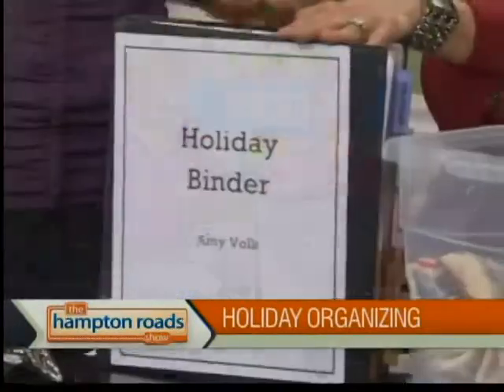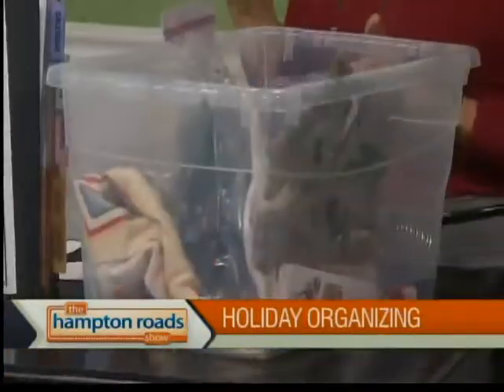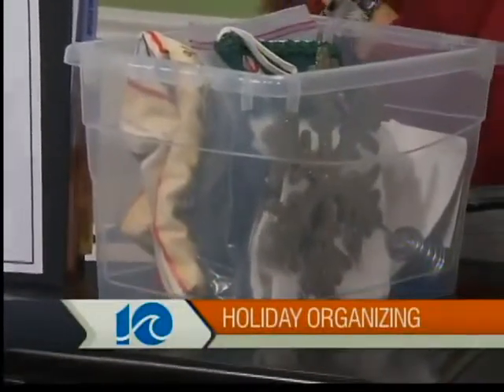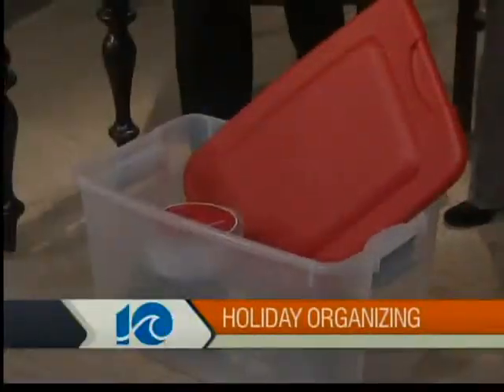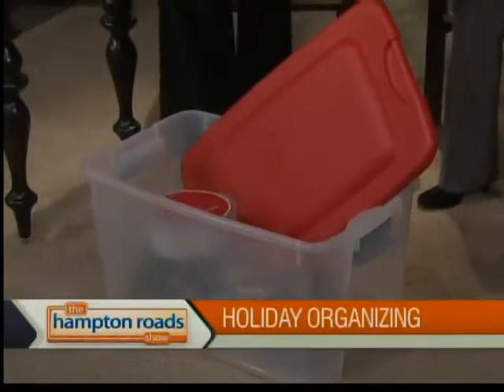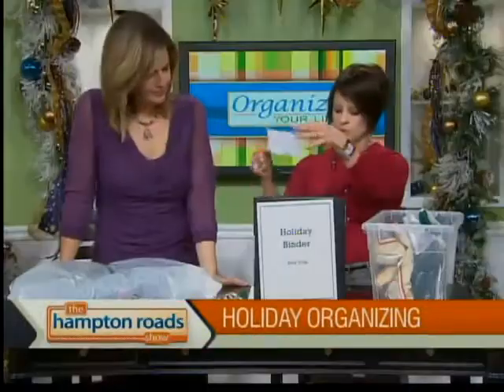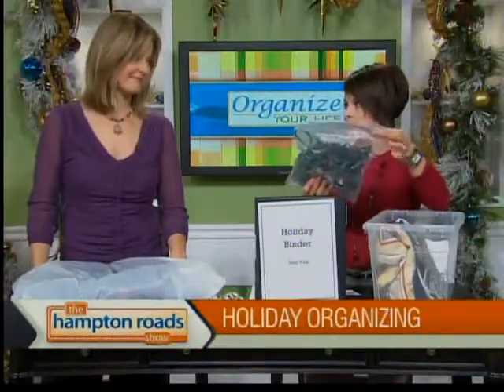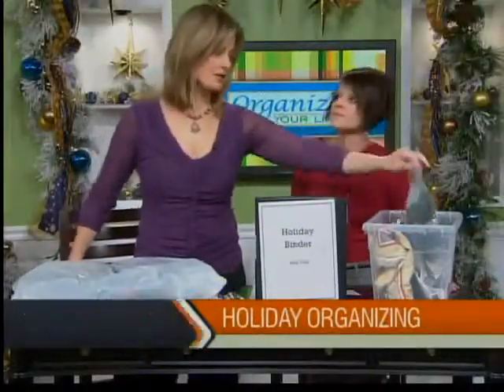Organize Your Life: Christmas Decorations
Organize Your Life: Christmas Decorations | thehamptonroadsshow.com | Dec. 1, 2011